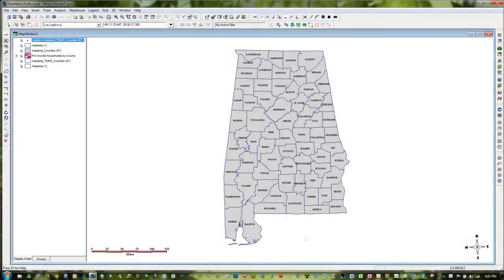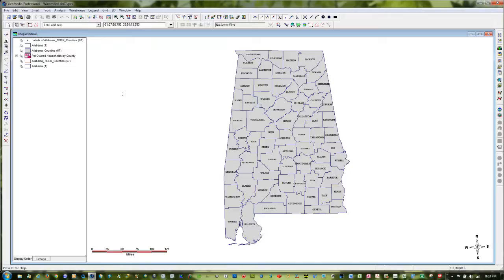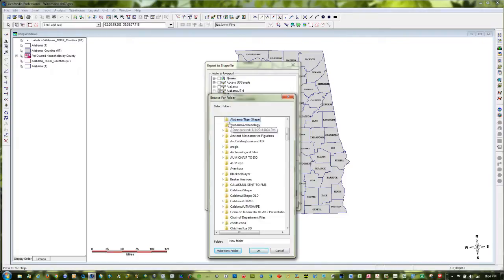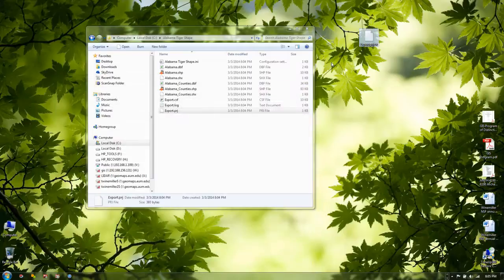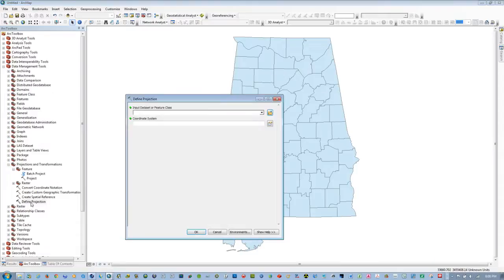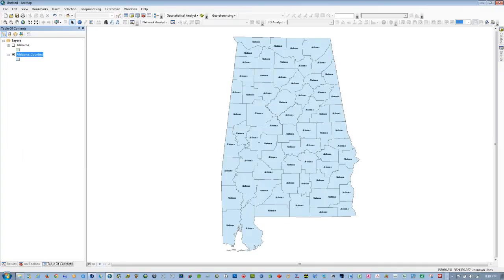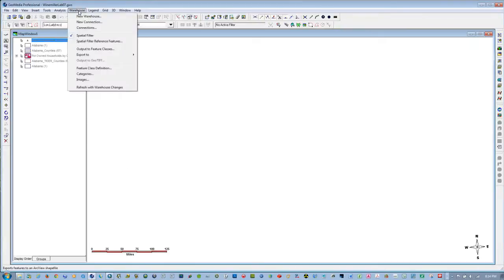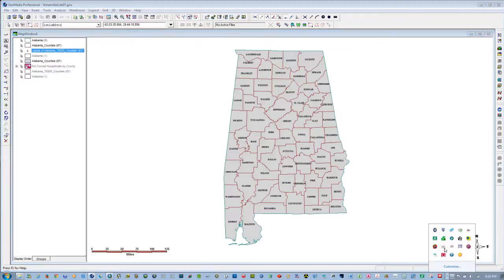Advanced GIS ESRI Shapefile Interoperability